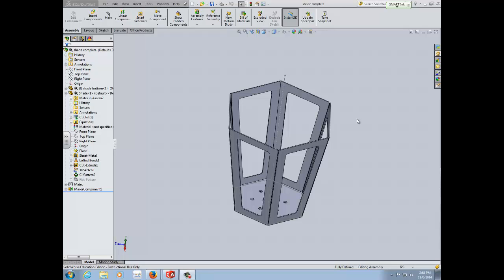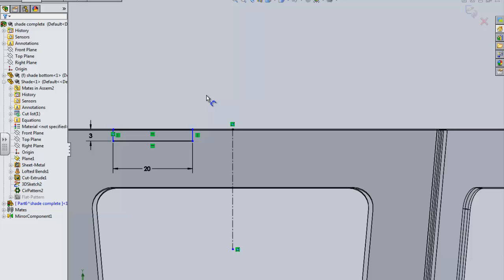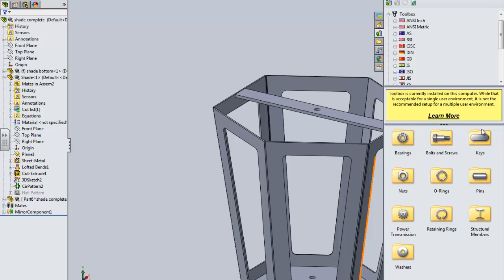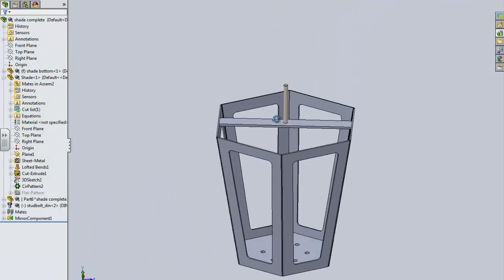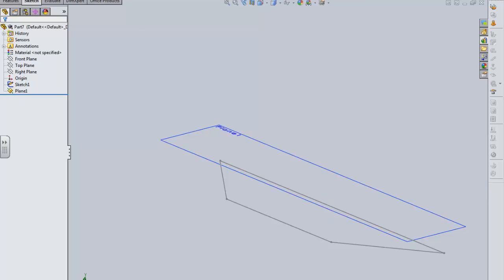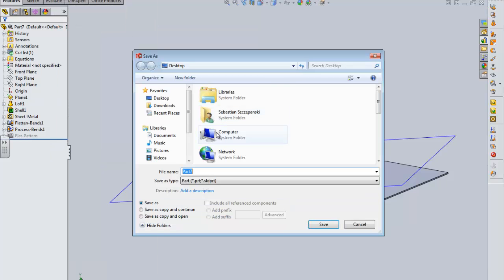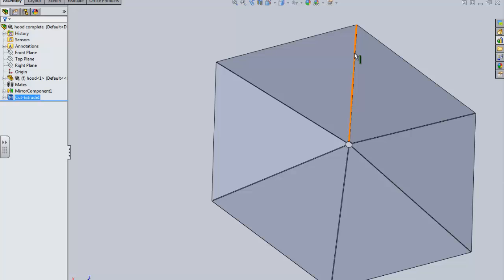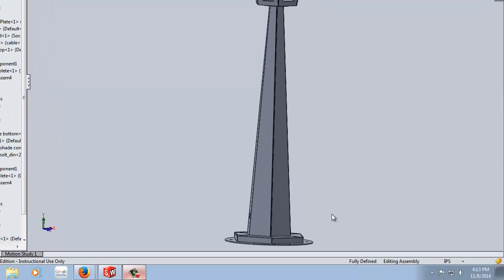Garden light 3